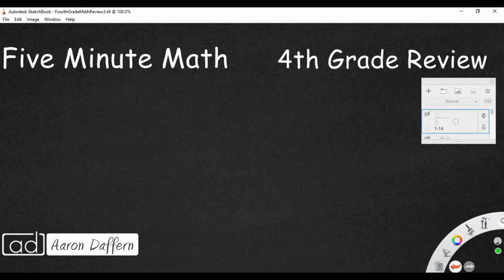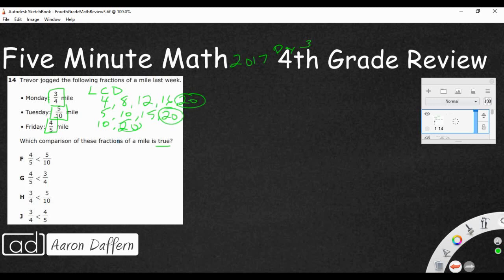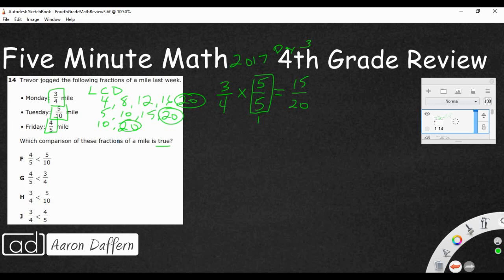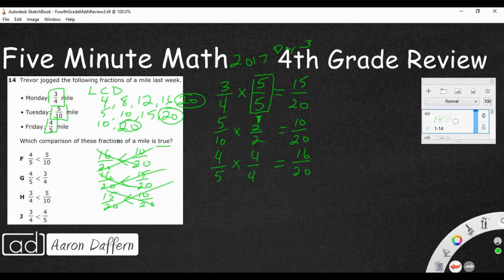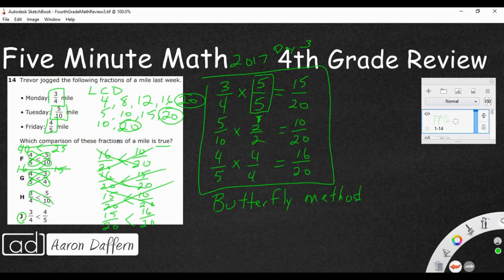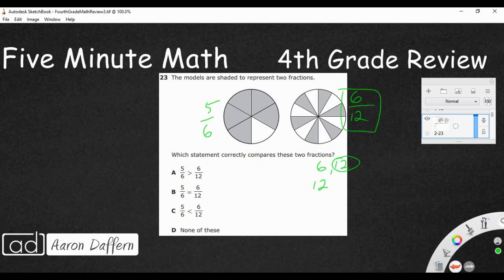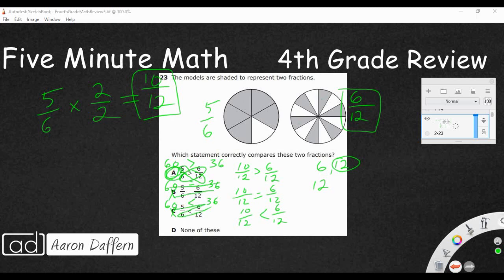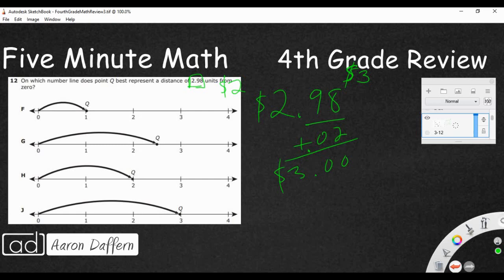4th Grade Math Review Day 3